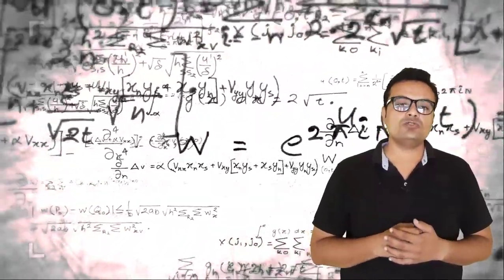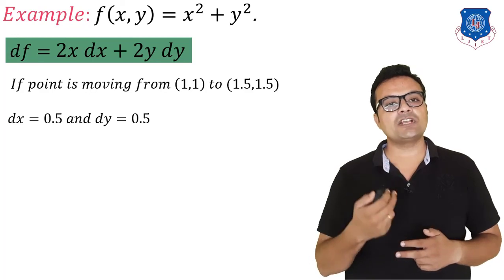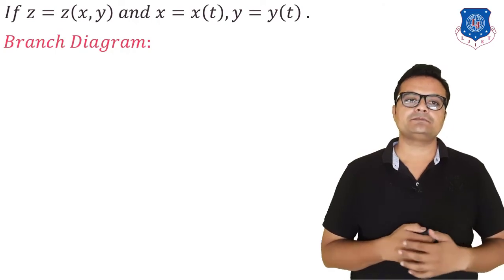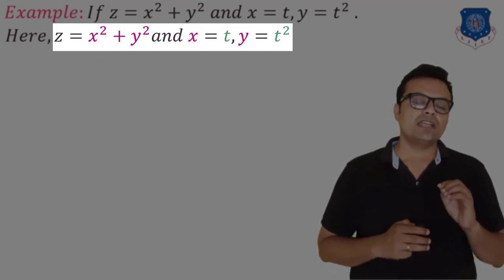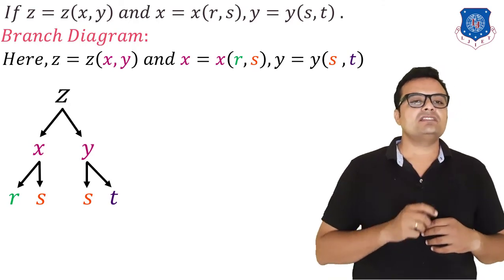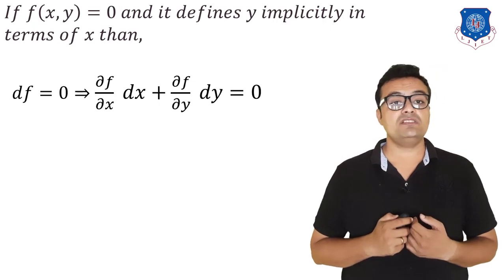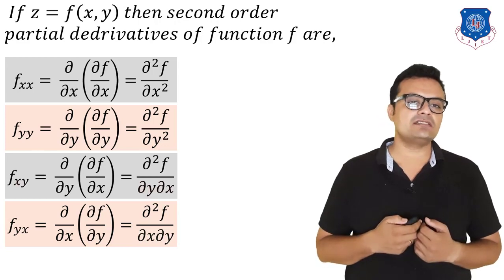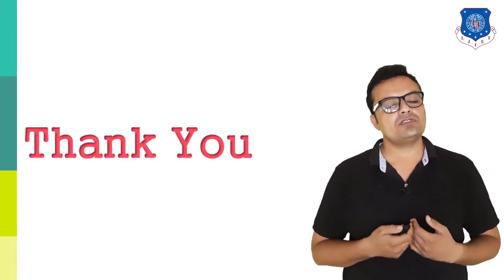Lec-05_Applications of Partial Derivative | First Year Engineering